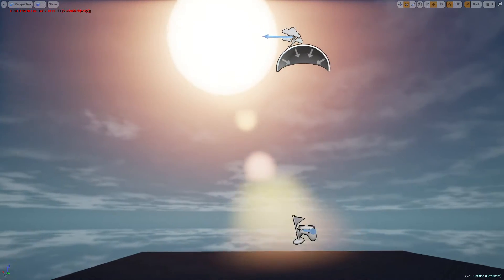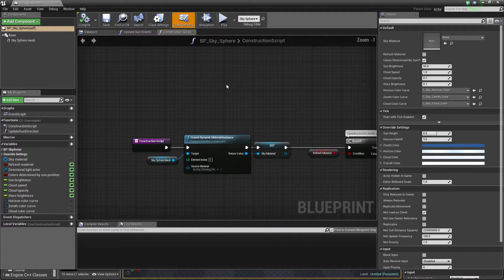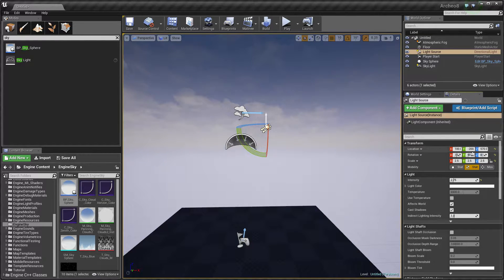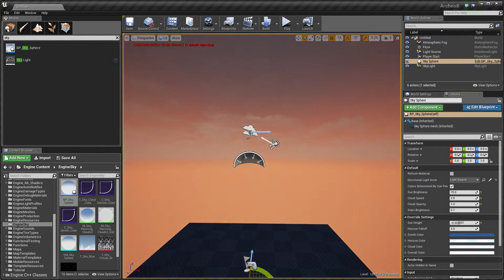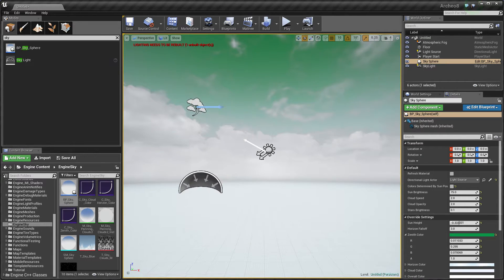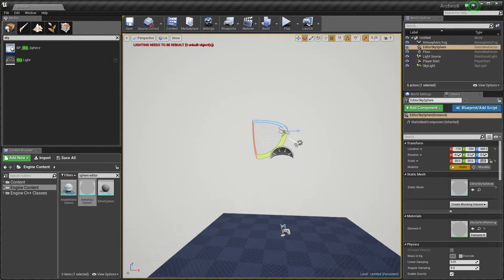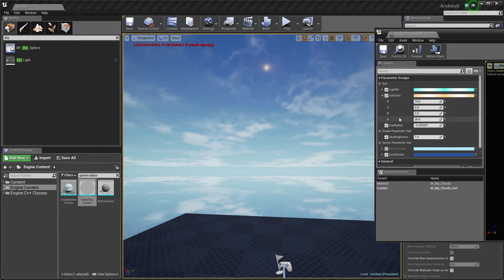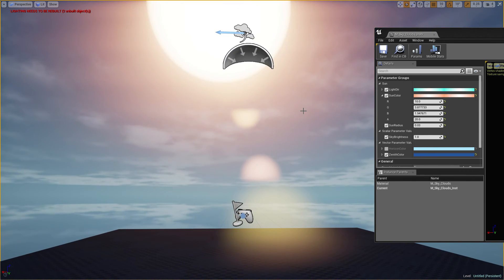Unreal Engine 4 Guide - Big sun, custom sky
In this short guide I explain how to get different look of our sky, switching between day and night, use custom mesh and make the sun much, much bigger.